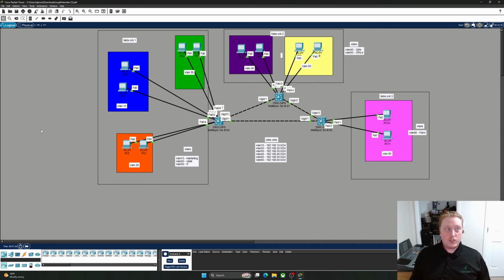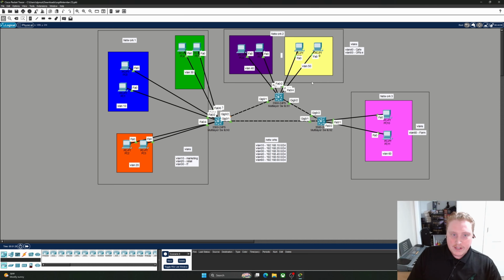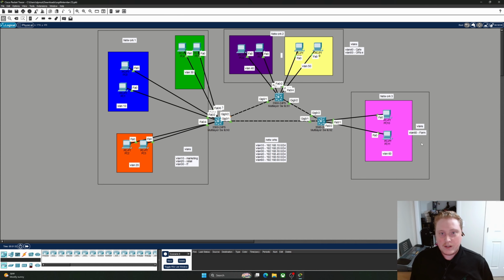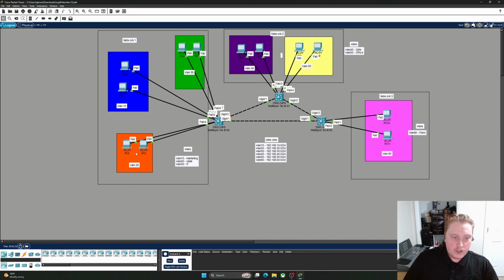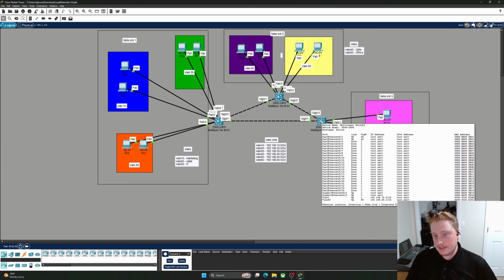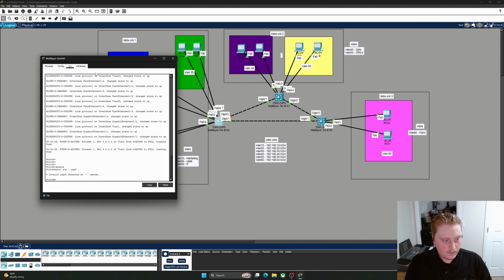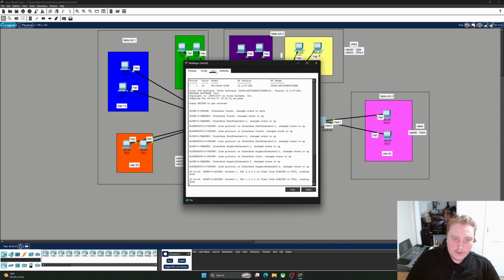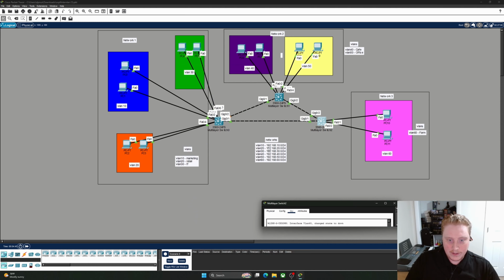OSPf / Inter-VLAN Project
I Talk about a Project that uses parts from previous videos and setting up a larger network